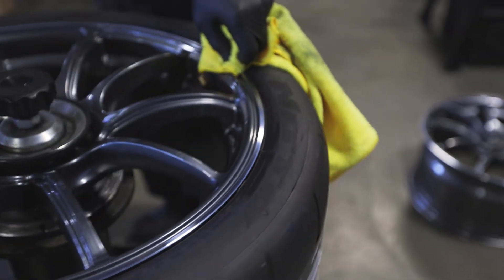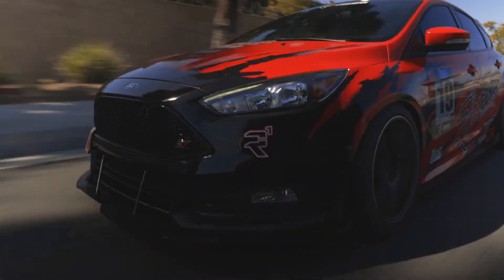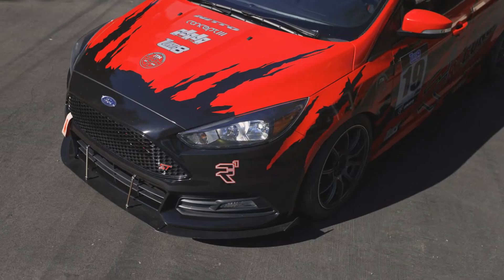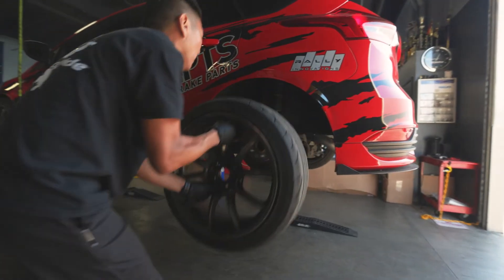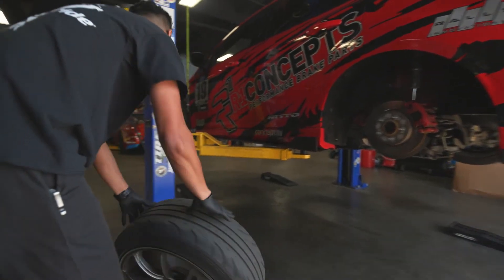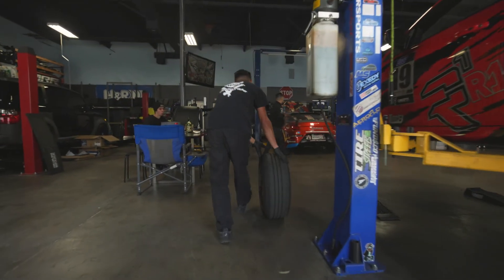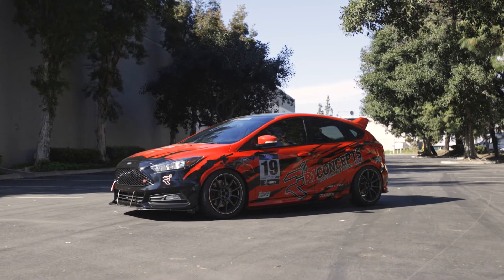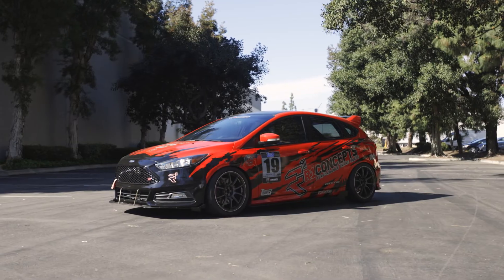R1's Ford Focus Revamp 2021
We are premiering our Ford Focus at this weeks event on March 26th at Buttonwillow raceway park! We will be partnering with Turn8 track days to host this event and we will be giving away one set of brake pads and rotors for those who registered in the event.

Follow @r1concepts on Instagram!